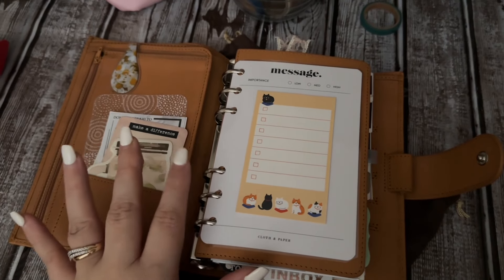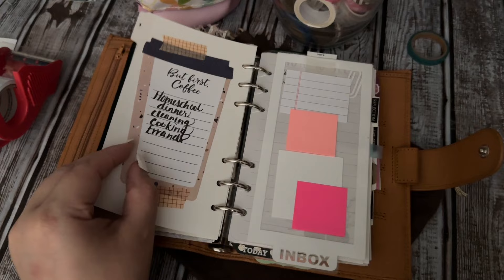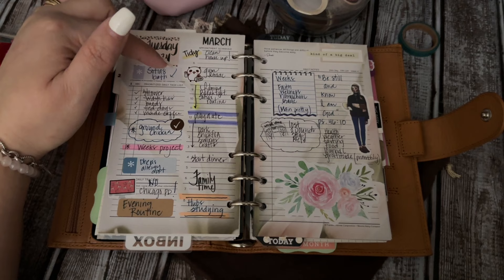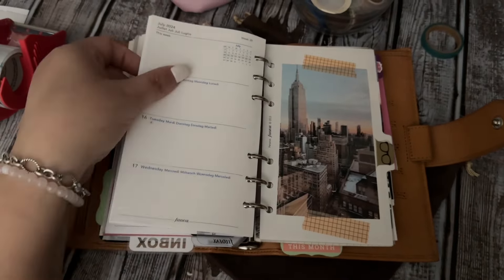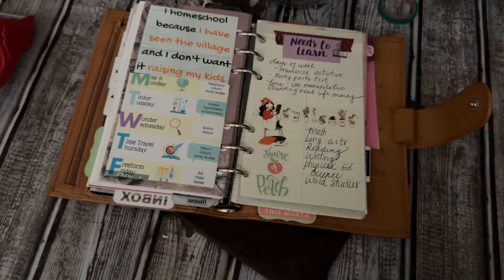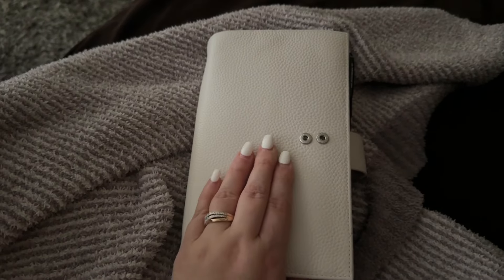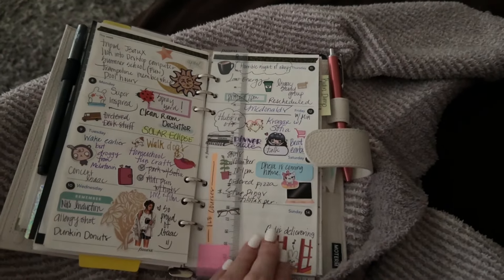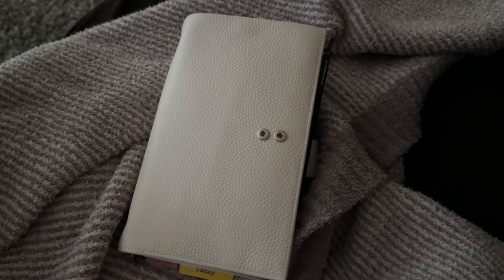Gillio Medium Compagna & Standard TN Rings Flip-through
Flip of the two to show how similar they are in setups.